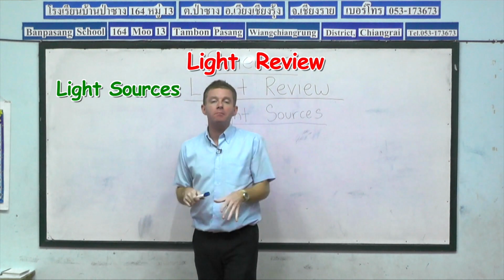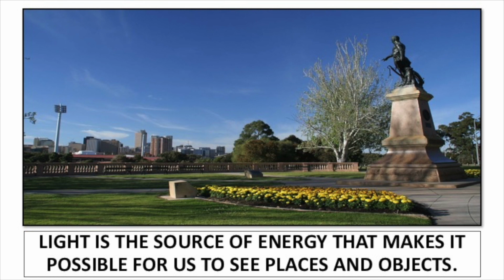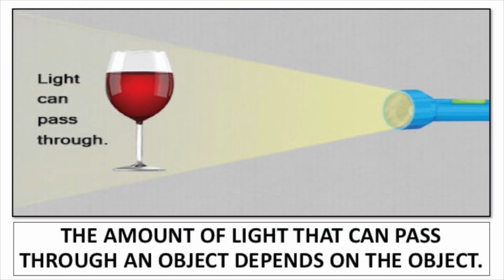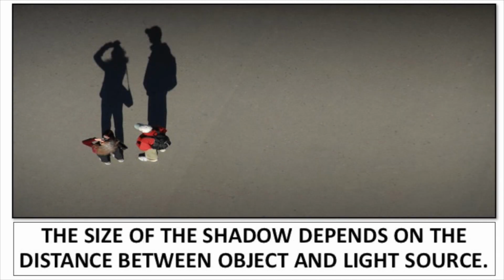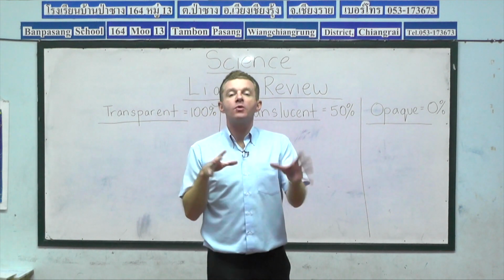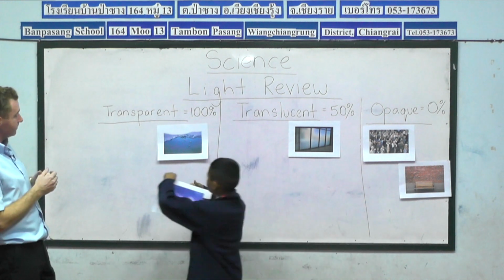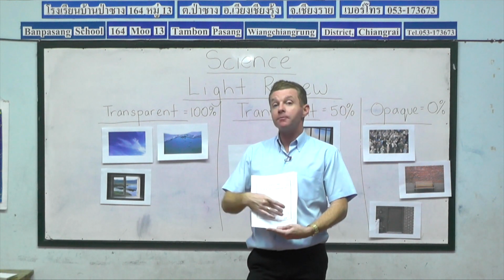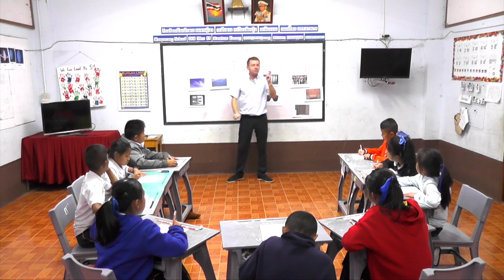Year 4 Science Lesson 51